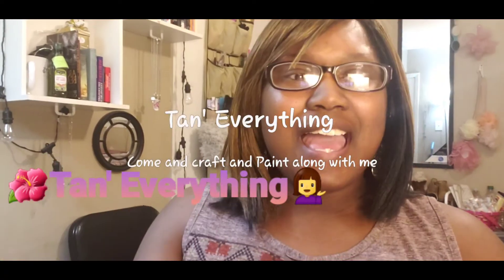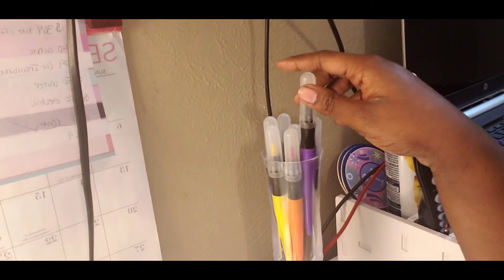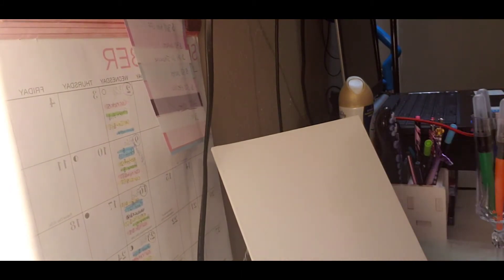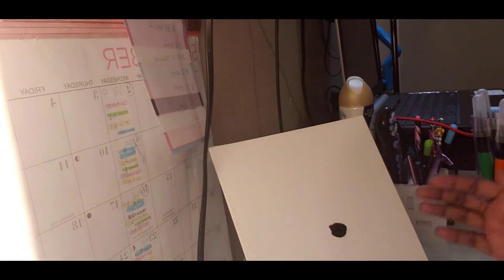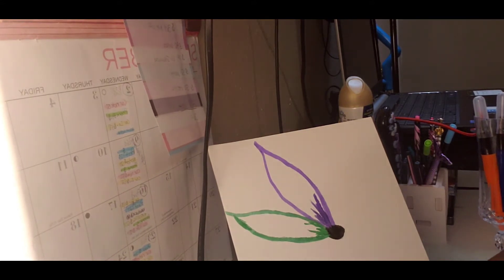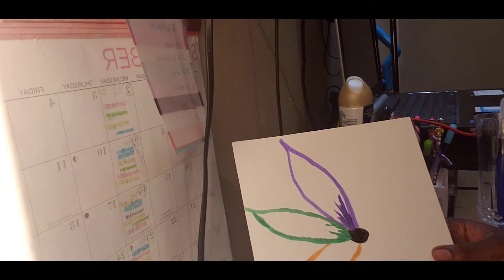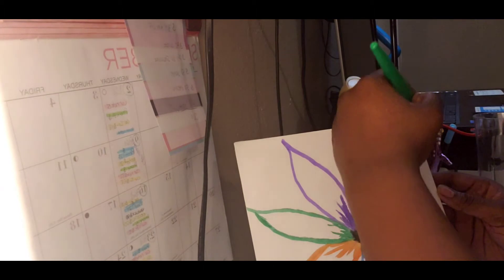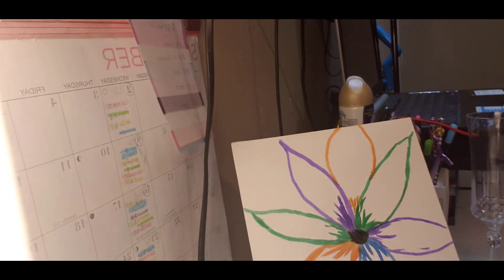Craft and Paint Vibe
Join along